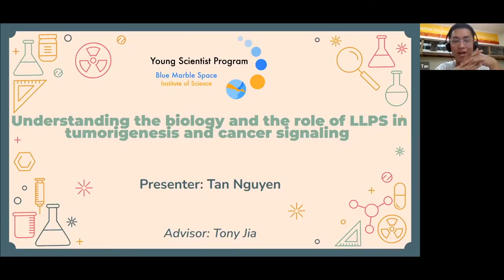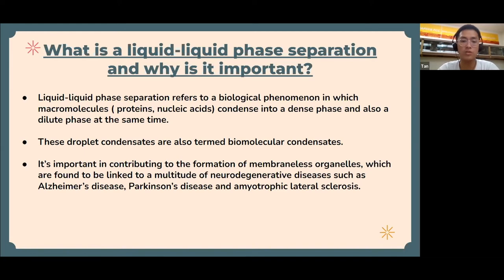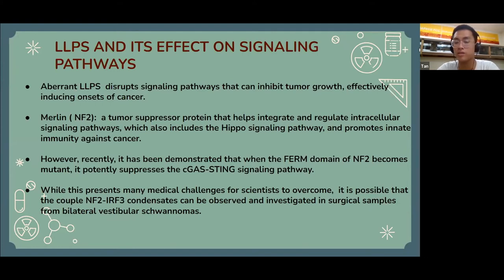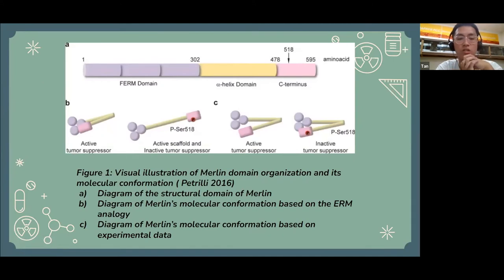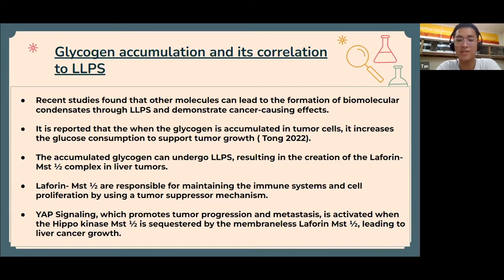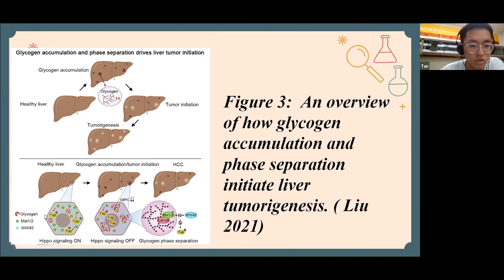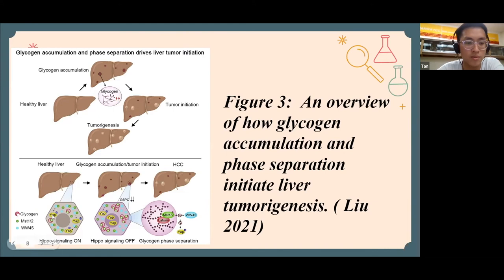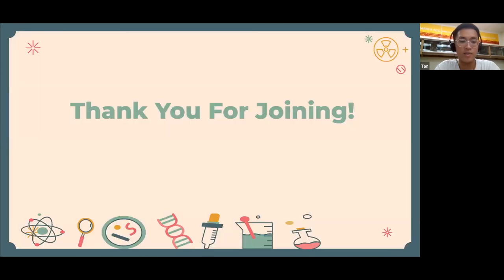YSP BlueSciCon 2022 - Tan Nguyen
Understanding the Biology and the Role of LLPS in Tumorigenesis and Cancer Signaling